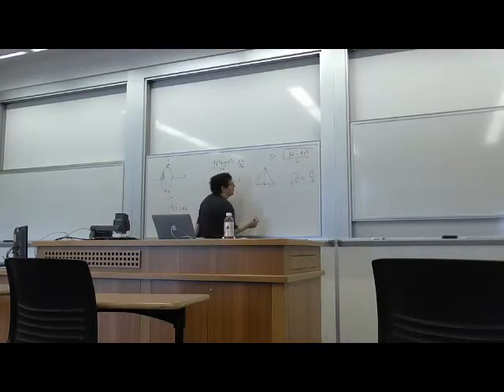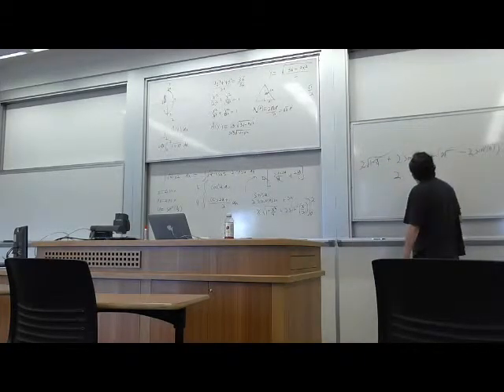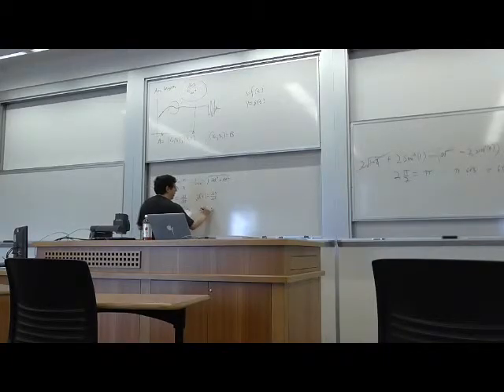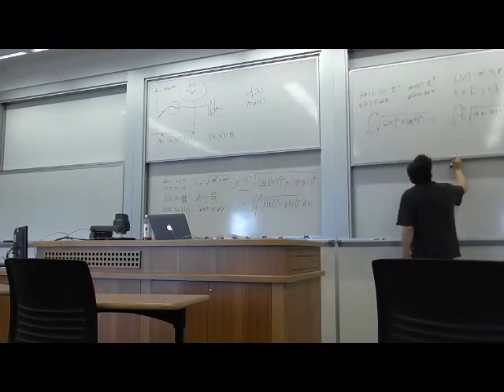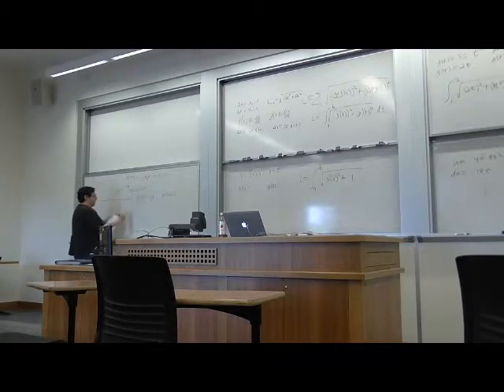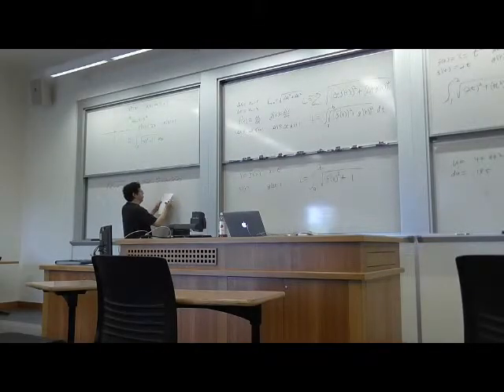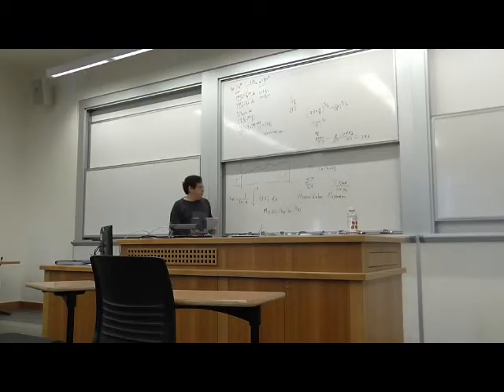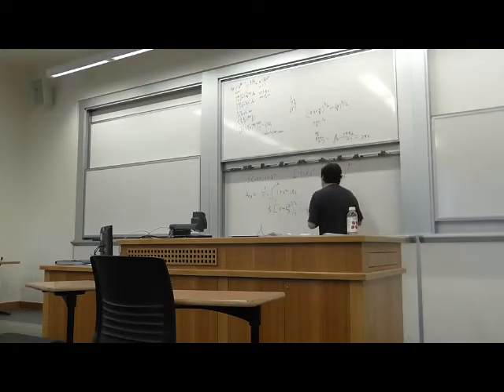Math1B 052115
Foothill College Math 1B Lecture on Arc Length and Average of a function 05/22/2015 Mitchell Schoenbrun